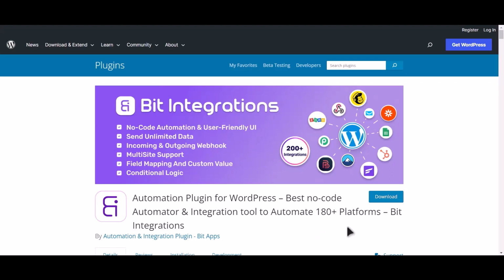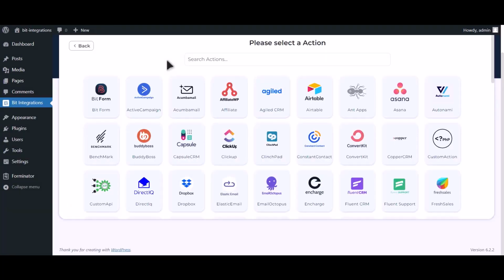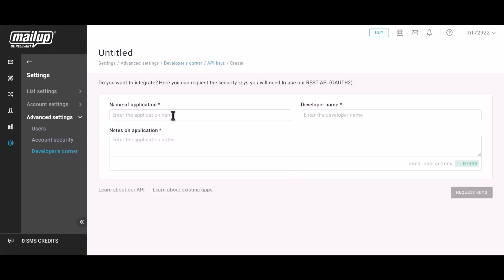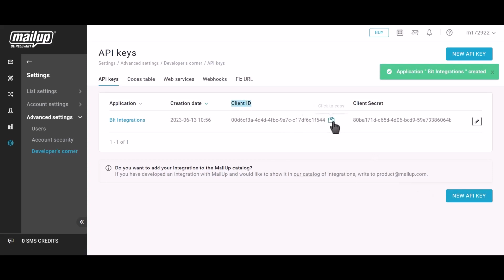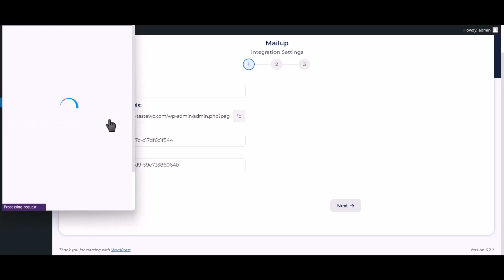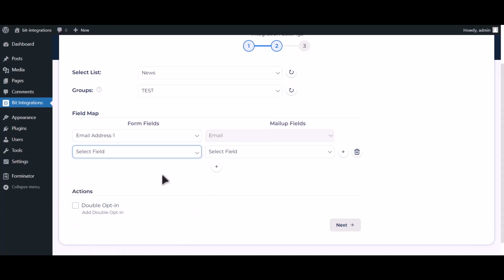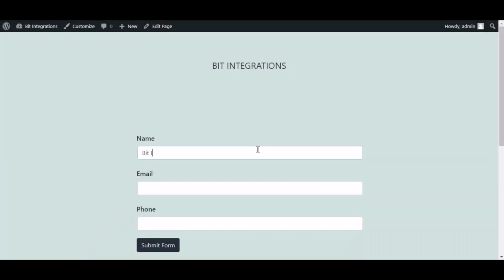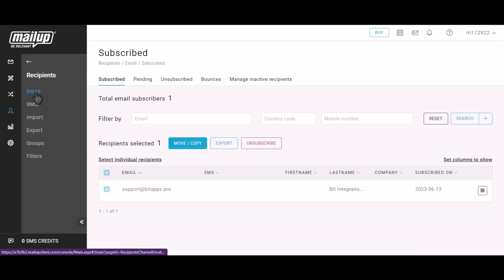Integrating Fluent Forms with Mailup | Step-by-Step Tutorial | Bit Integrations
📧 Unleash the Power of Email Marketing with Fluent Forms and MailUp Integration! 🚀 Watch our step-by-step tutorial where we guide you through seamlessly connecting Fluent Forms with MailUp, a robust email marketing platform, using the Bit Integrations WordPress plugin.

💌 In today's digital world, effective email marketing is essential for engaging your audience. This tutorial empowers you with the knowledge to effortlessly integrate Fluent Forms with MailUp, opening the door to highly impactful email campaigns.

🎬 In this comprehensive tutorial, we walk you through the process of integrating Fluent Forms with MailUp using the Bit Integrations WordPress plugin. Discover how this integration can enhance your email marketing strategies.

Key Highlights:
✅ Detailed tutorial on integrating Fluent Forms with MailUp via the Bit Integrations WordPress plugin.
✅ Harness the powerful email marketing features of MailUp to effectively reach your audience.
✅ Leverage Bit Integrations to create a seamless connection between Fluent Forms and MailUp for more successful email marketing campaigns.

🚀 Elevate your email marketing efforts by seamlessly integrating Fluent Forms with MailUp through the Bit Integrations WordPress plugin. Don't miss out on the opportunity to supercharge your email campaigns! 📧